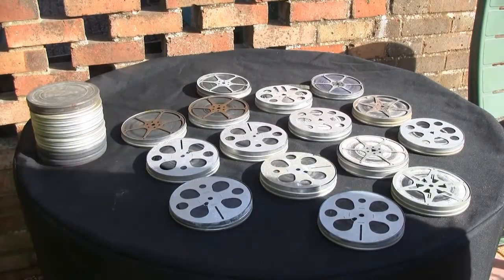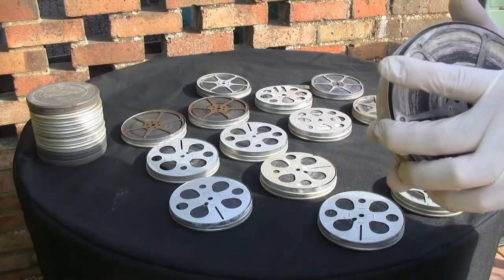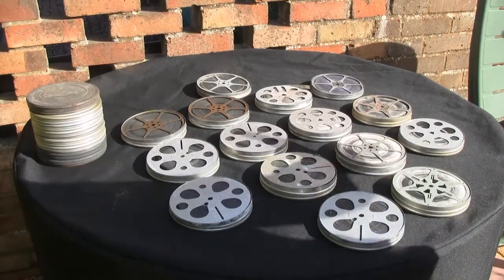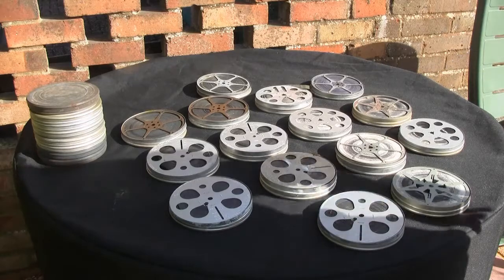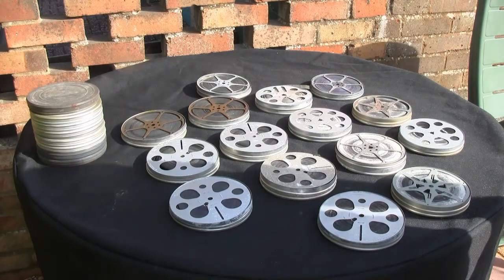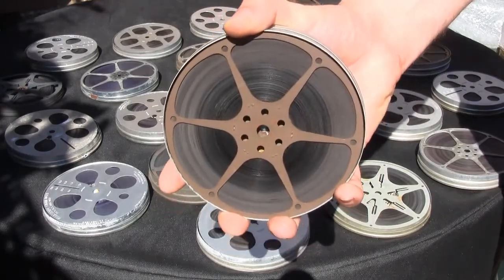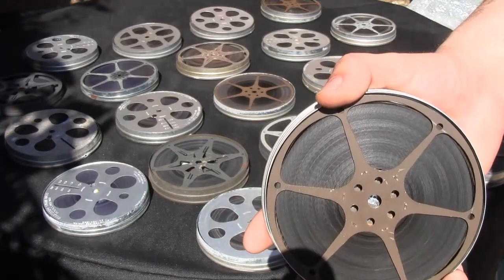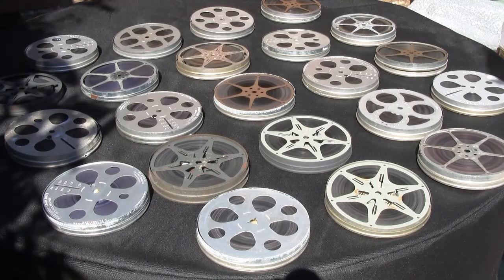8mm Cine Film Cleaning Prior To A Digital Transfer - The Cine Film Factory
This video is an inside view of some of the preparation work we carry out here at The Cine Film Factory Studio. We want to demonstrate that even for films covered in fungi/mould, all is not lost once we work our magic doing careful cleaning and preparation of 8mm Cine Film before its transfer into digital.

This collection of Regular 8 Cine Films is from the 1930`s & belongs to a customer of ours who contacted us to see if anything could be done after discovering this collection from a late relative's house.

Don't forget to make sure when watching our High Definition content to click bottom right & select 1080i to get the best experience.

If you have 8mm - 16mm - 9.5mm Film we would love to hear from you in relation to restoring your films to HD, preserving your history.
We have more 8mm videos here on YouTube for you to watch & experience including some beautiful 16mm black and white & colour transfers into 1080p HDTV Blu Ray quality.

We do not permit or authorise any third party to use or distribute any part or whole of this film.

Alternatively please call our Studio:- 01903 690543